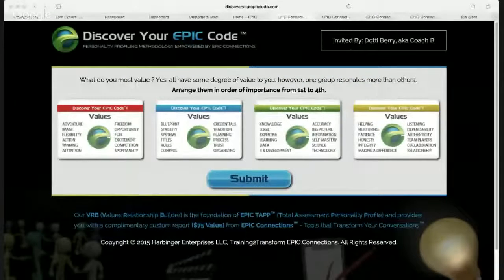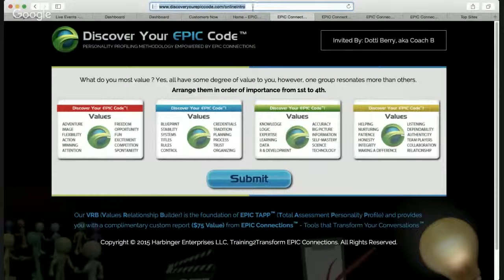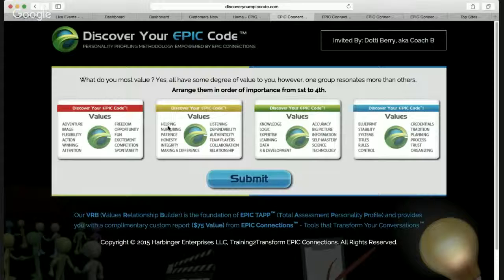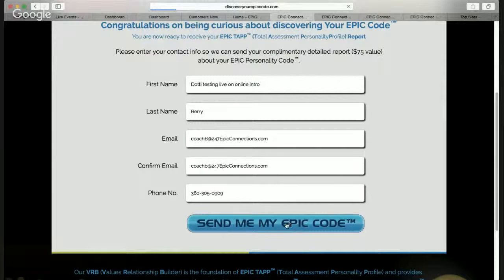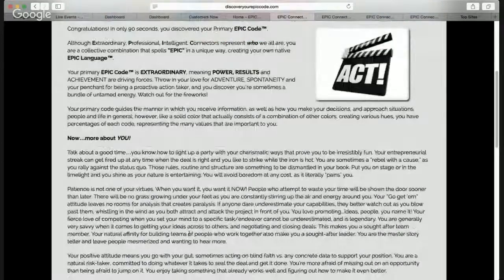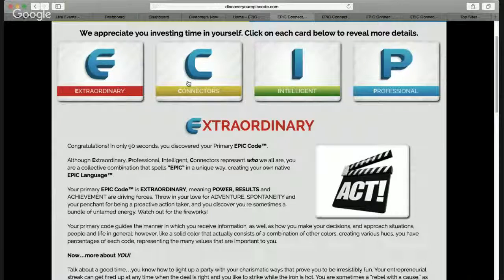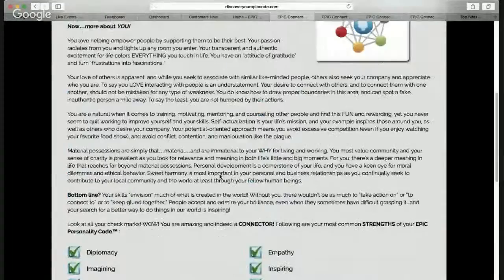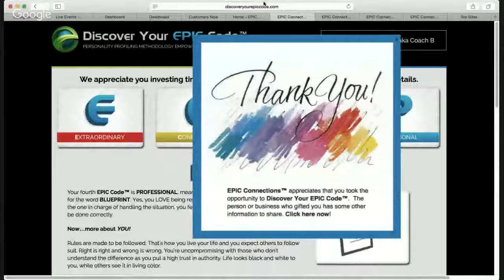Discover Your EPIC Code™ & Engage EPIC TAPP™ Tool Intro Part I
Discover Your EPIC Code™ & Engage EPIC TAPP™ Tool Intro Part I. Complimentary Presentation to share about what EPIC Connections™ provides.  Shows value behind not only discovering your own EPIC Code™, but the even bigger potential behind discovering that of other people and being able to speak to their in them EPIC Language™.